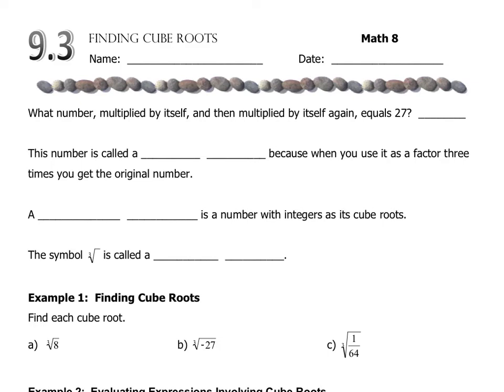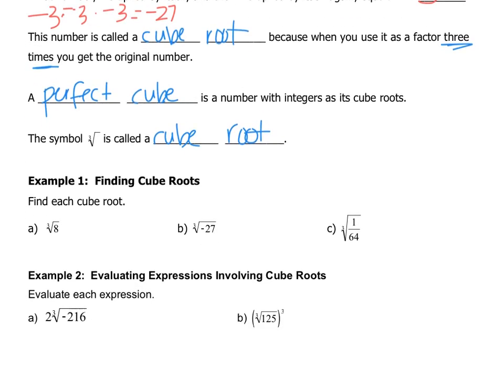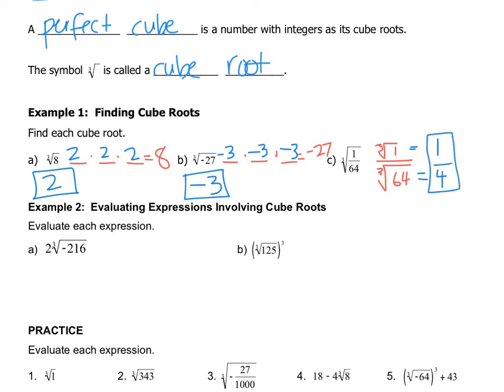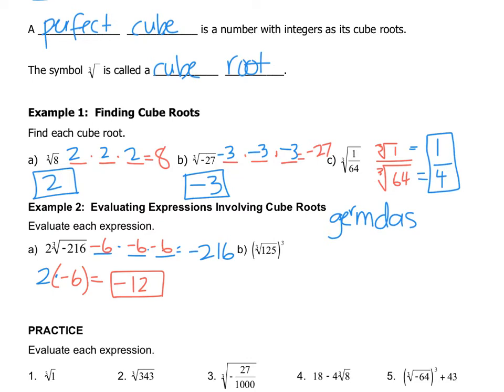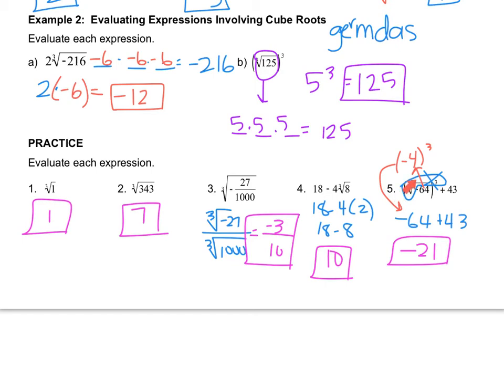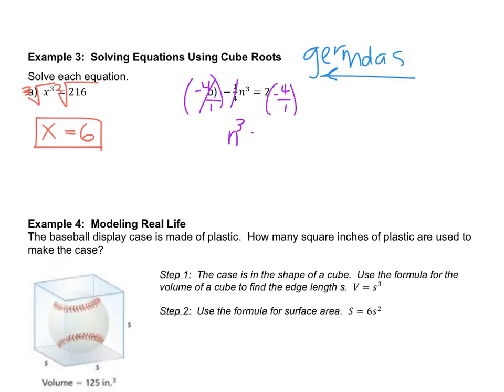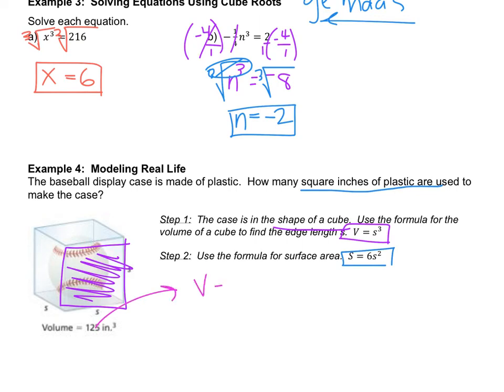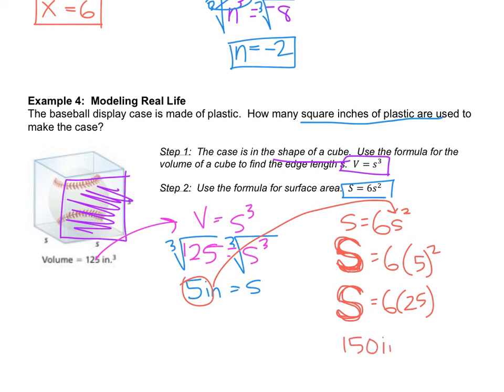Math 8 - 9.3 Finding Cube Roots